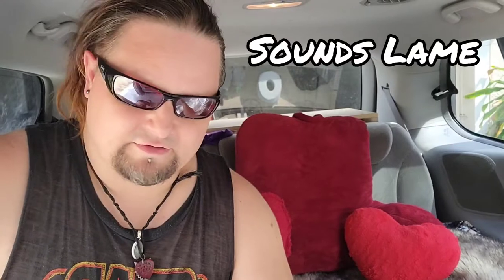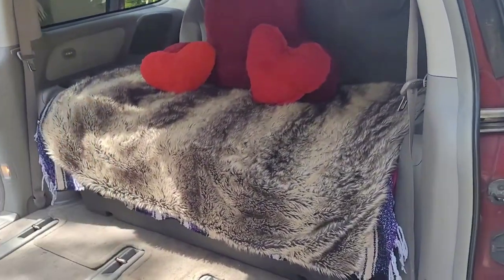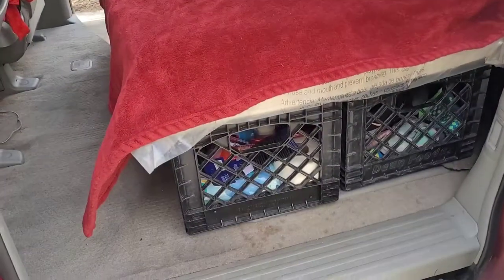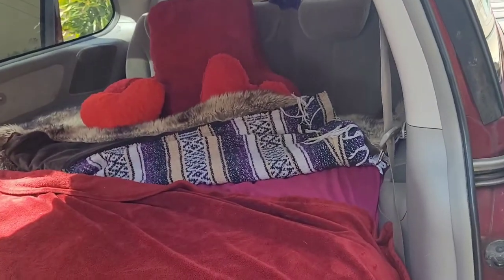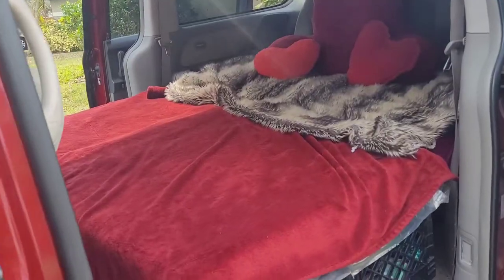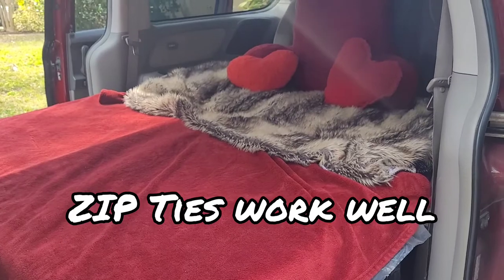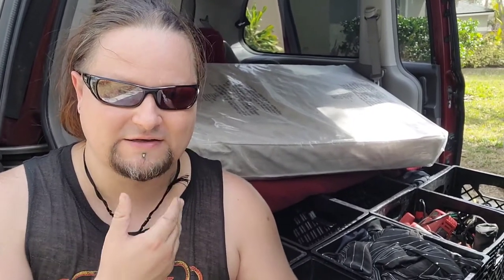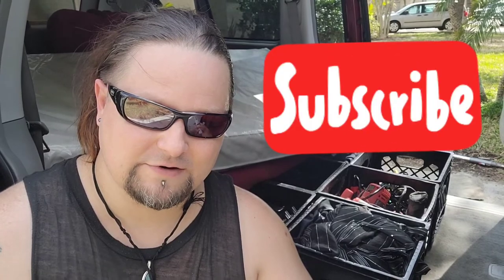Vanlife Rox - Bed Design 3 Two Twins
Vanlife Rox - Bed Design 3.
Duel Foam Crib Mattresses with Milk Crates to support them.

Vanlife Rox -  2006 KIA Sedona Stealth Camper Minivan No Build Bed Design 3

Vanlife Rox is all about the youtuber Rox Revanharte's experience with Vanlife without dividing his target audience. Yes it's a second channel just for the Vanlife community.

From the building and designing of Vans to the travel and exploration to even giving away his creations to the homeless.